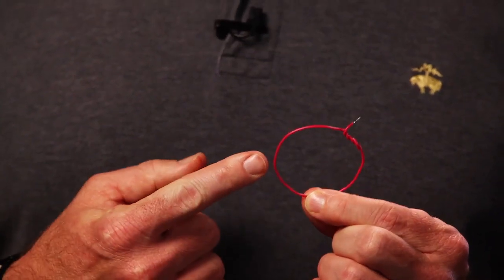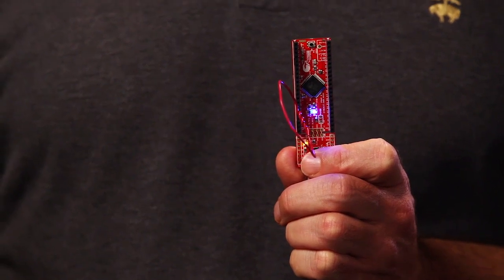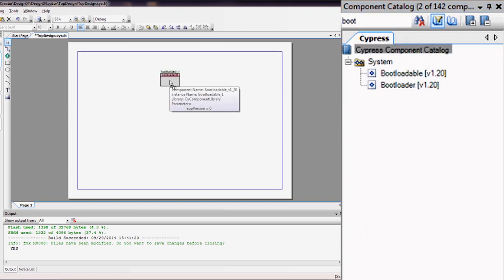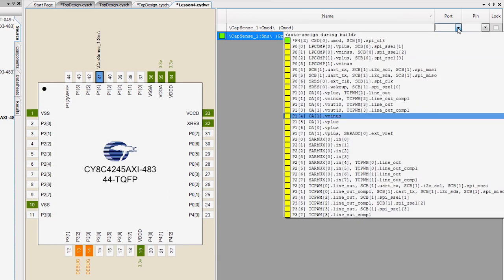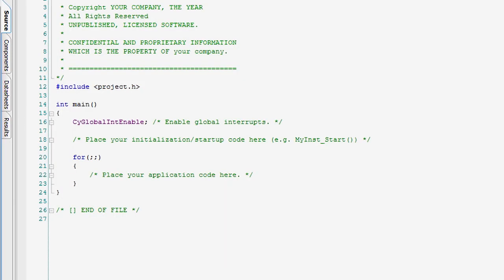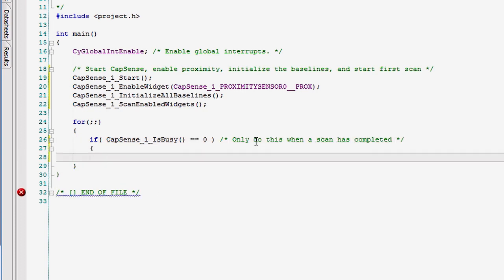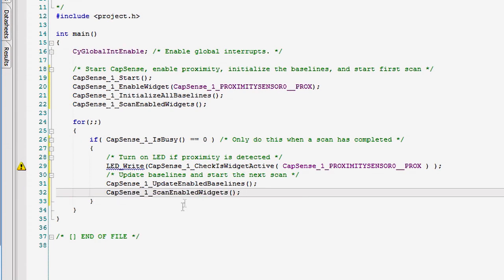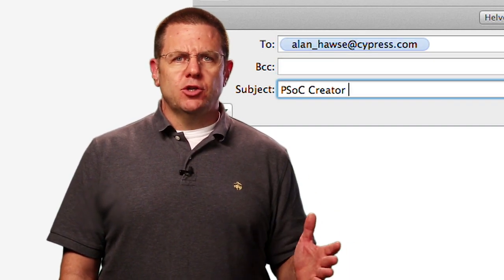PSoC Creator 101: 4. CY8CKIT-049 Prototyping Kit Proximity Project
In this video, Alan Hawse walks you through creating a simple CapSense proximity project for your CY8CKIT-049 board.